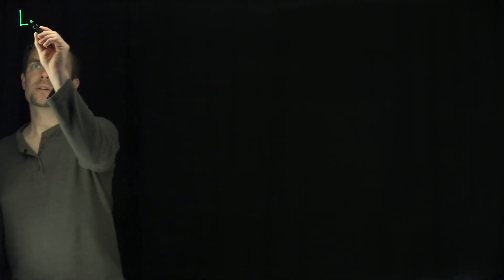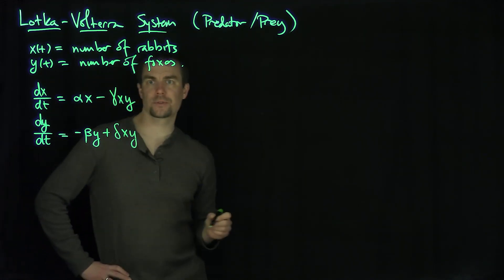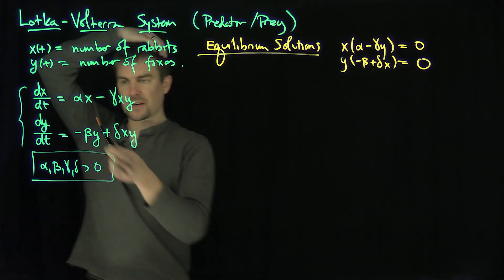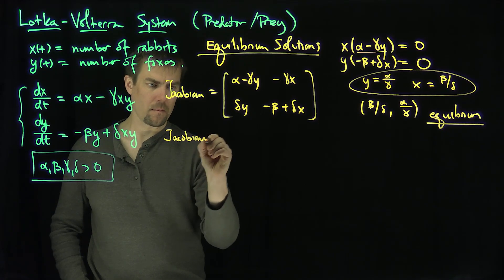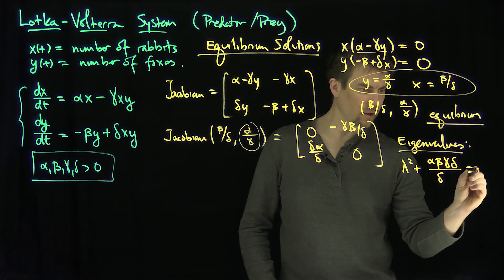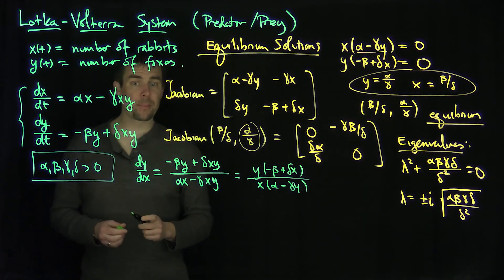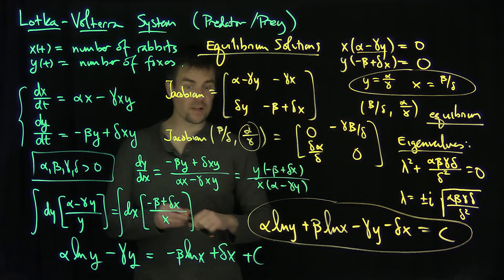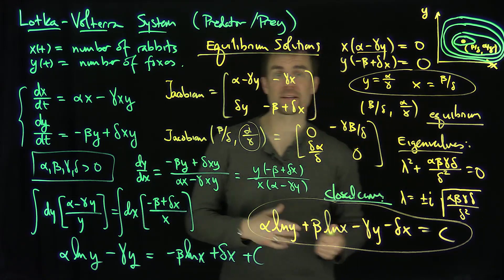Lotka-Volterra Equation and Their Periodic Solutions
We introduce the Lotka-Volterra system of differential equations. These equations model population growths of predators and prey in an environment where both exist. There is an equilibrium for which linearization fails, but we can none the less find closed trajectories around this critical point making it a center.